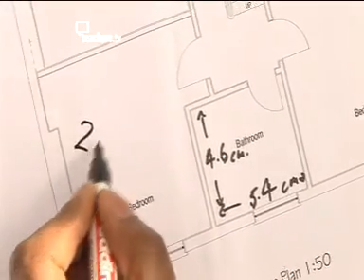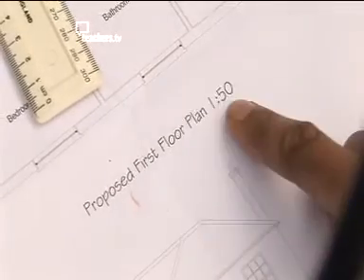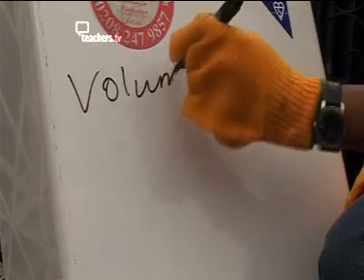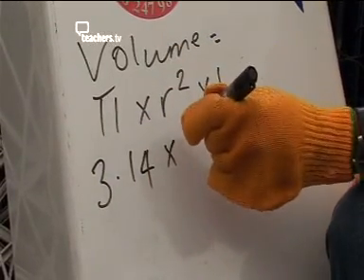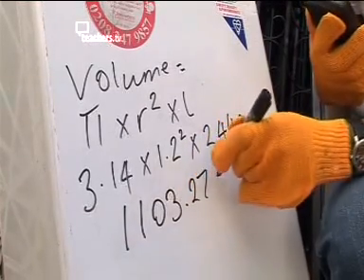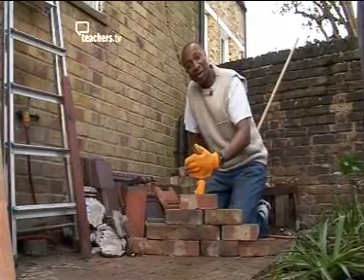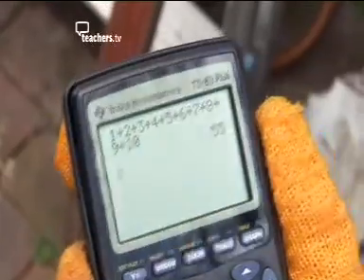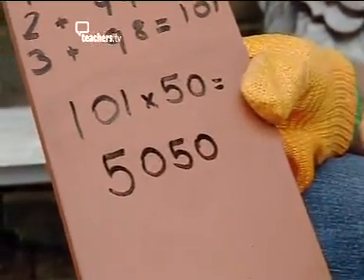Mr Numbervators Maths Starters - Building Yard.mpg